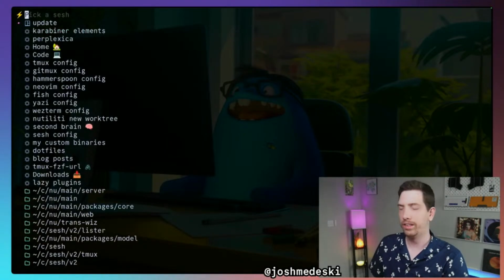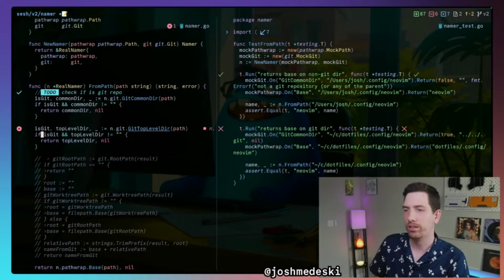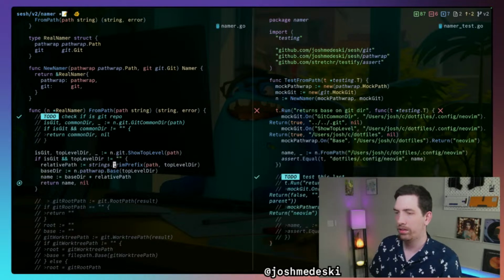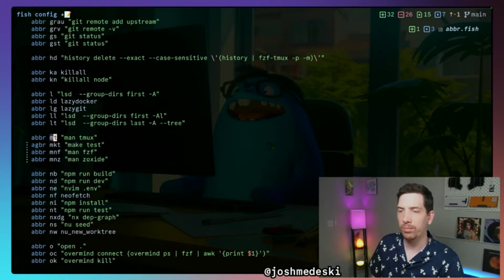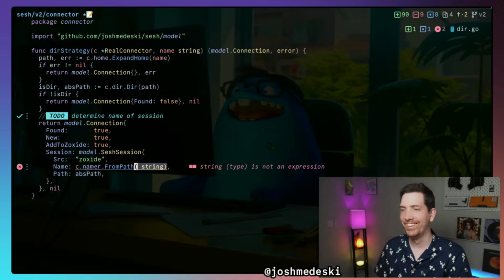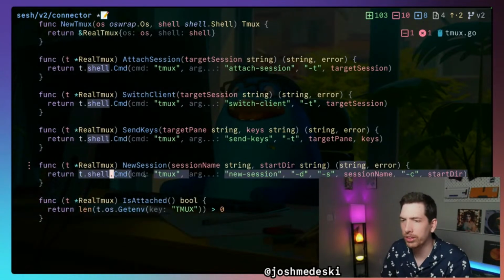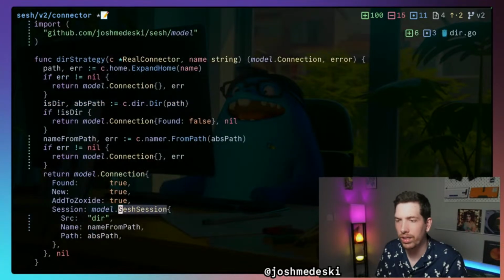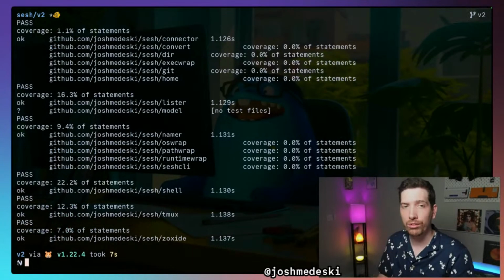Generating smart tmux names (with GoLang)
I am continuing development of sesh v2, in this stream I'm rewriting the logic that generates a smart tmux session name based on the directory that is chosen.